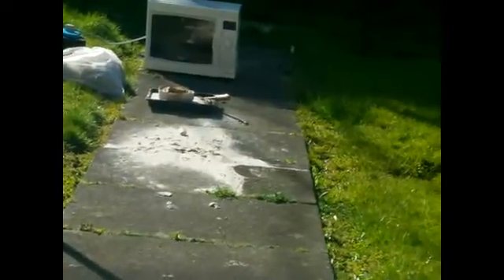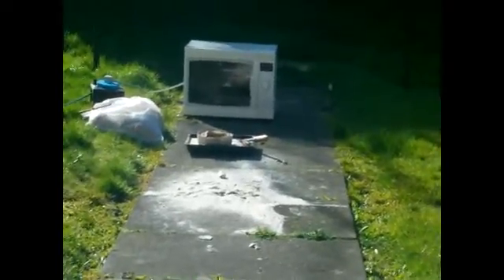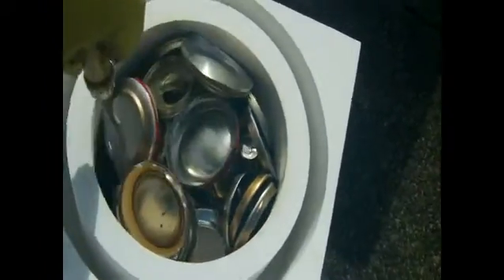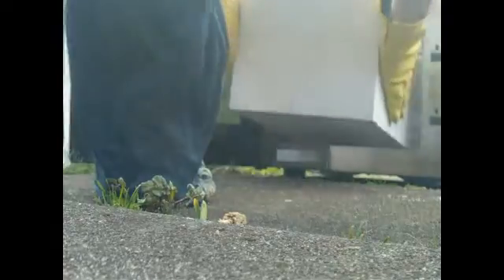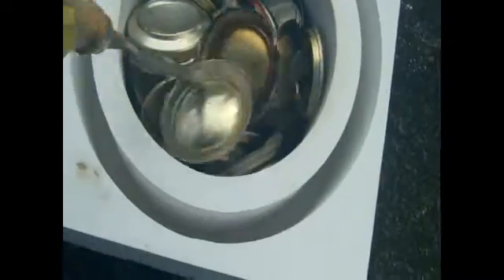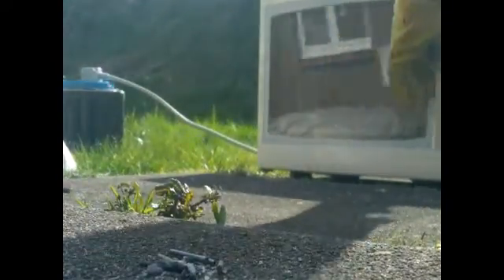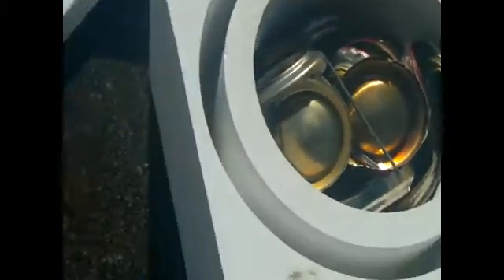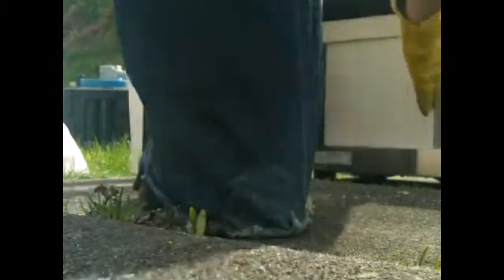Attempt at melting aluminium beer cans with calcium silicate crucible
Here is my latest mad science experiment attempting to melt aluminium and pour it into a cast. Please be advised not to attempt this indoors and be prepared with leather gloves, full face shield and CO2 fire extinguisher for health and safety reasons.